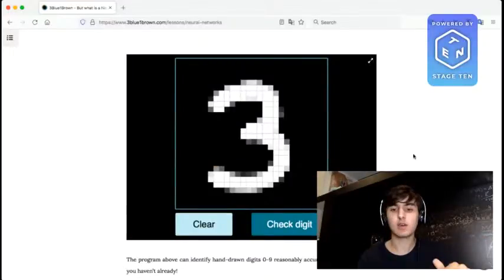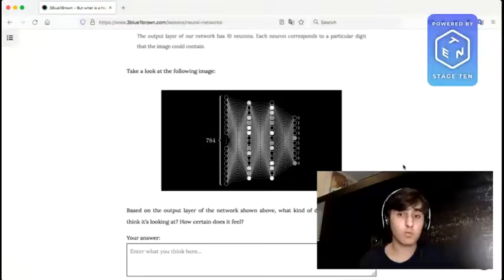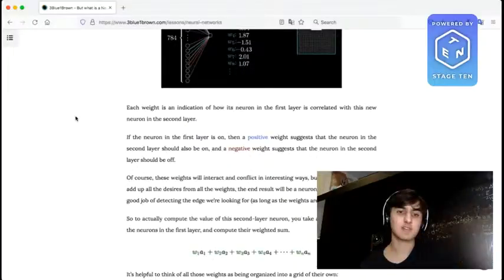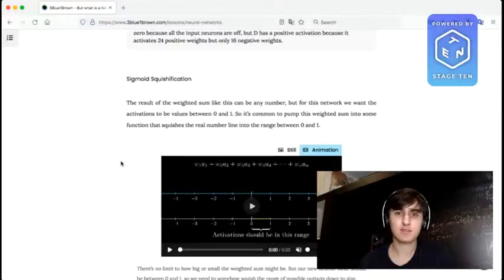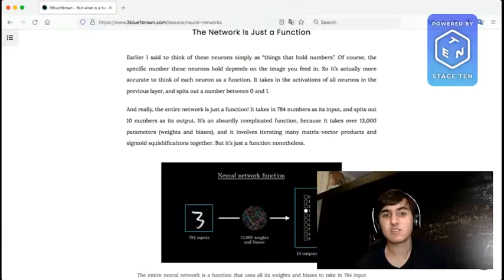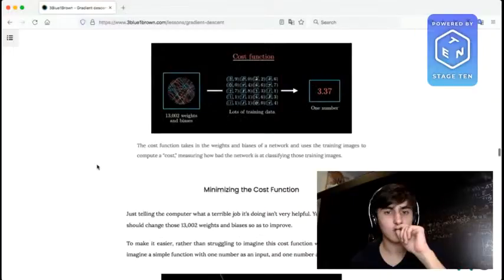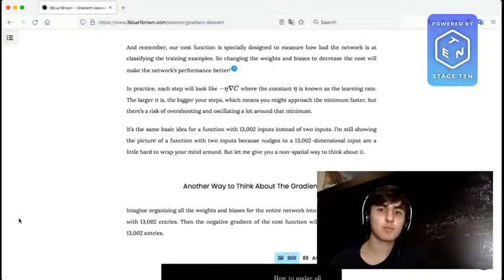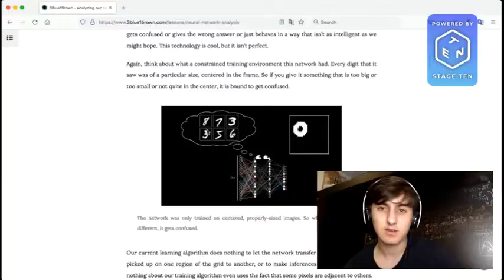🔴 Study With Sterling: Neural Networks | Sterling Kalogeras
Join me to learn about neural networks together or stop by to just say hi!